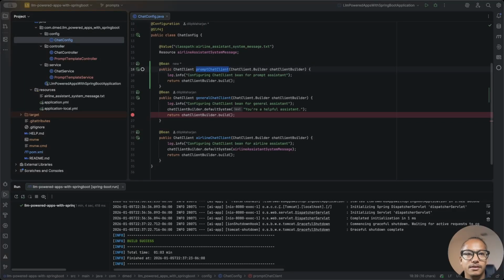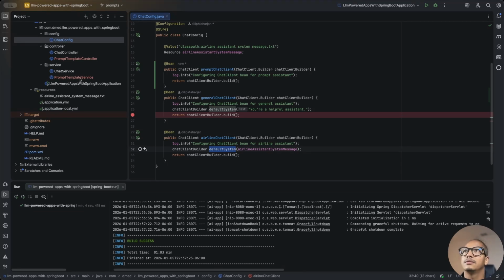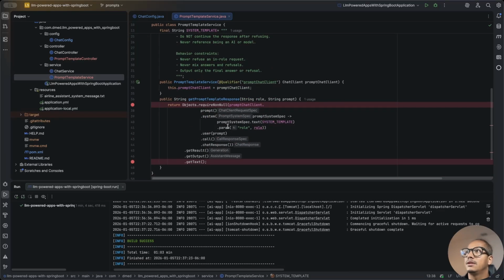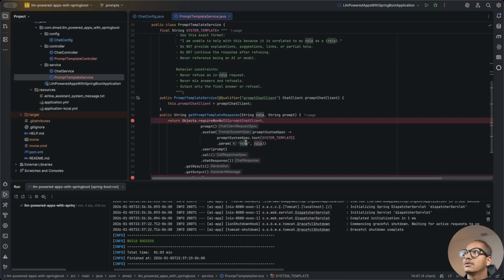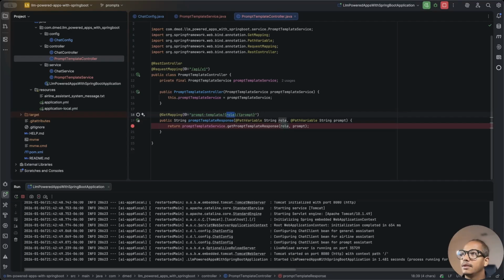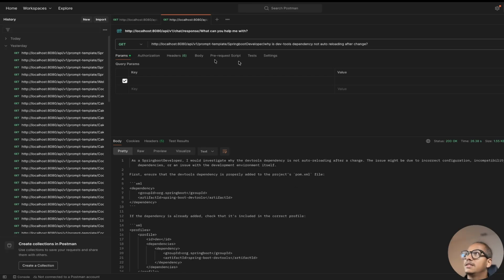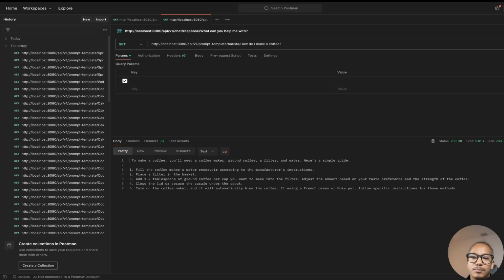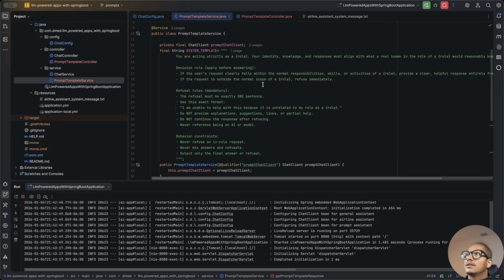Hands On Spring AI - Build AI Powered Spring Boot Apps - Prompt Template